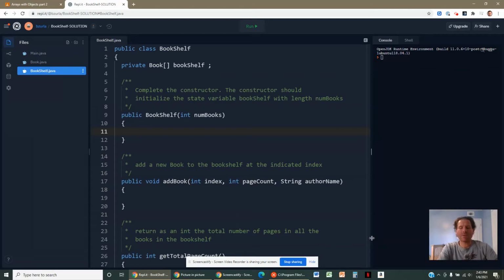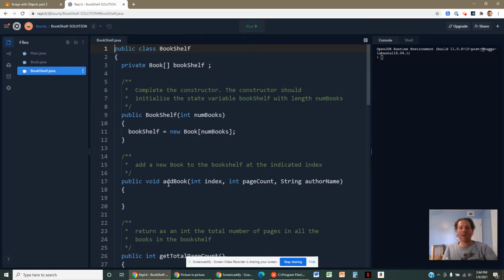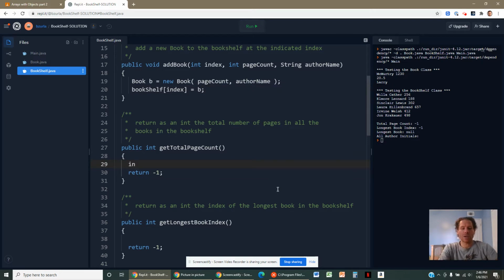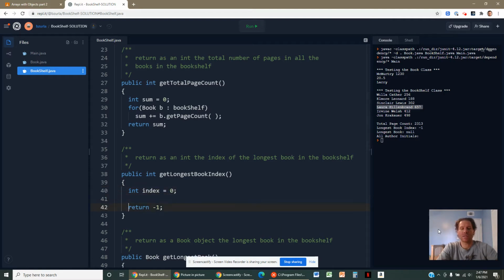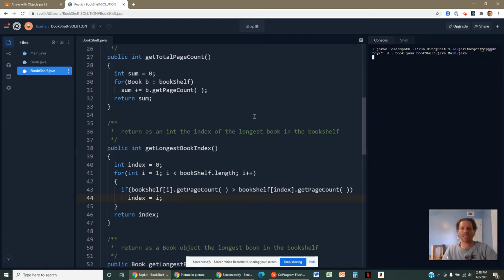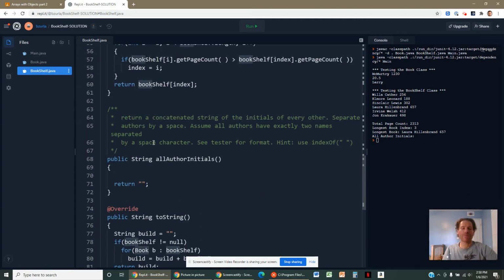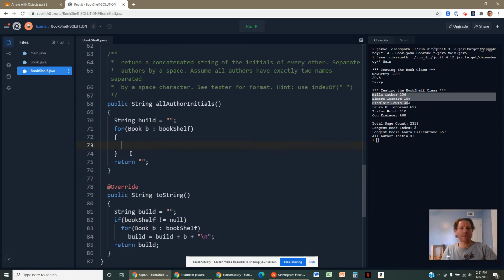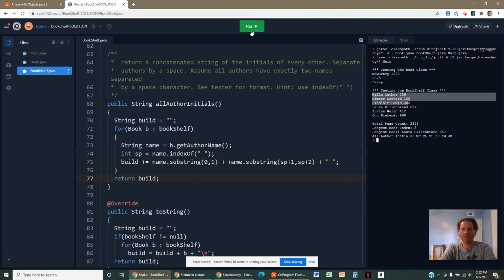Arrays with Objects part 2 BookShelf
BookShelf of Books array